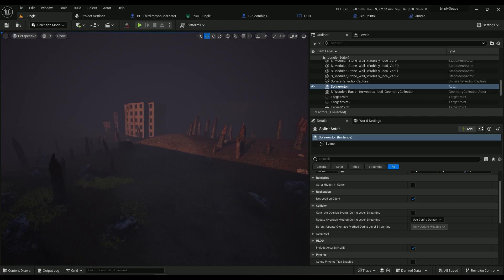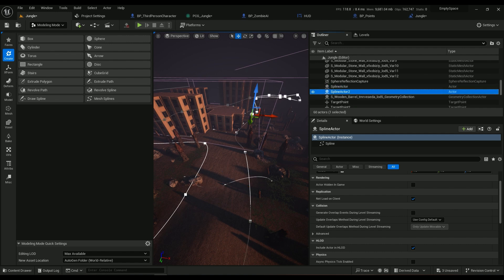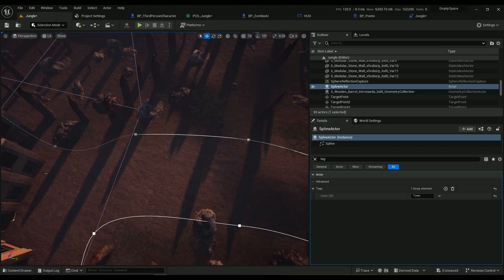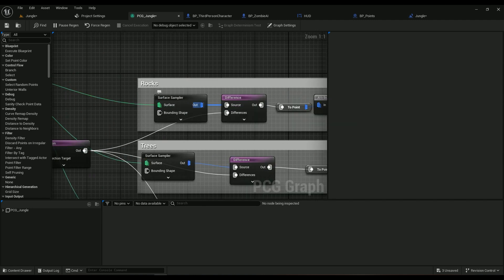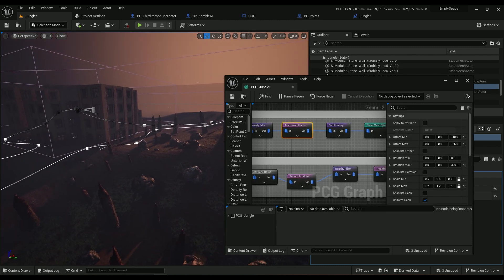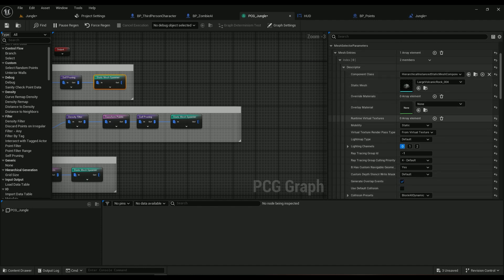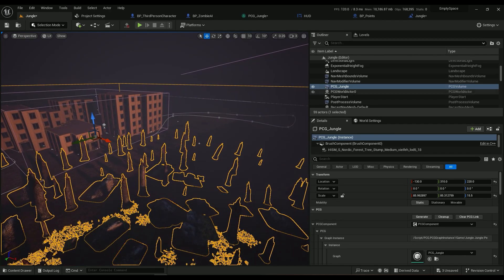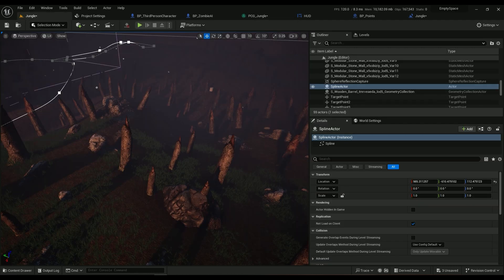Creating a jungle in seconds for mobile using PCG in UE5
Procedural content generation is one of the best tools that have come to Unreal engine 5. It is now the time to use it in mobile and let me tell you something. It is wonderful and performs great in Mobile.
Something I forgot to mention in the video is that the spline must be looped so Don't forget to check the Loop option when you are creating the spline or later in the spline details.
00:00 - Intro
00:38 - Enabling PCG
00:55 - Create the PCG graph
01:30 - Create a spline
02:12 - PCG graph explanation
09:00 - Do not use high quality trees for mobile
10:00 - Outro